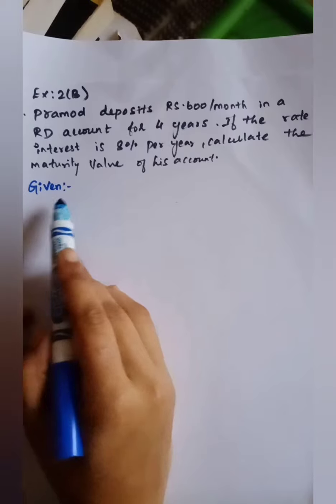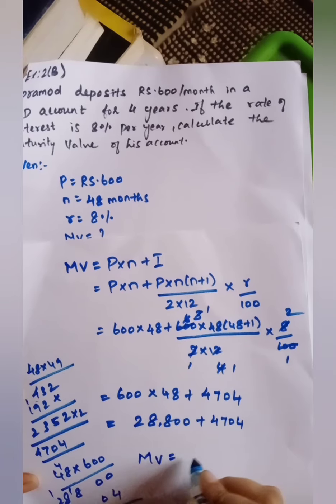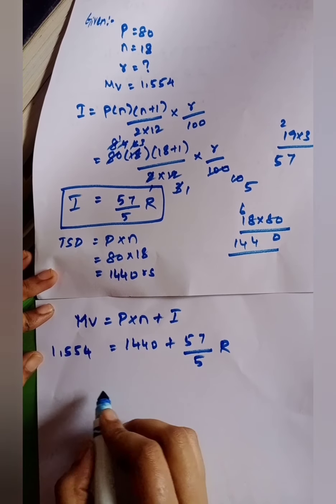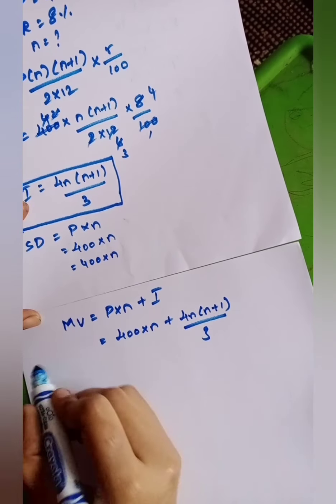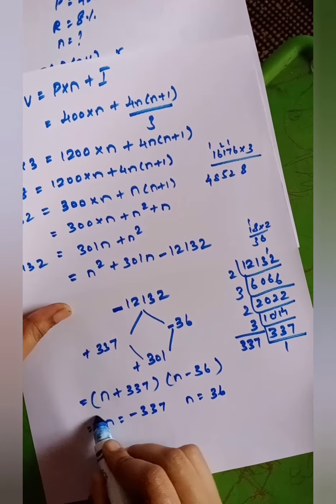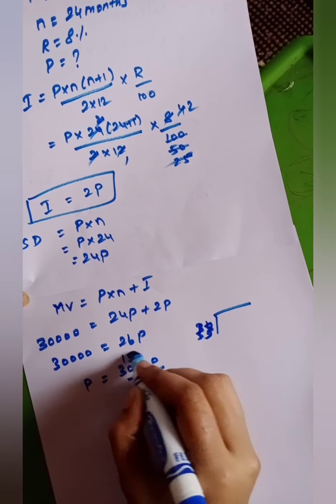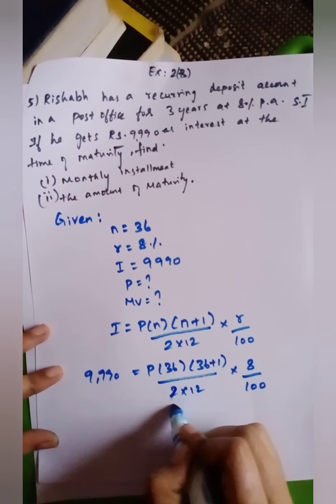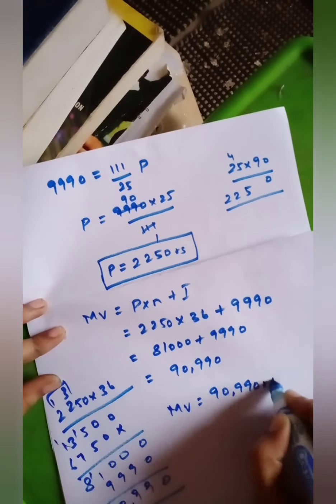Banking-10 std, selina publications,ex:2B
video solves the exercise problems   from the book concise mathematics-10th standard,